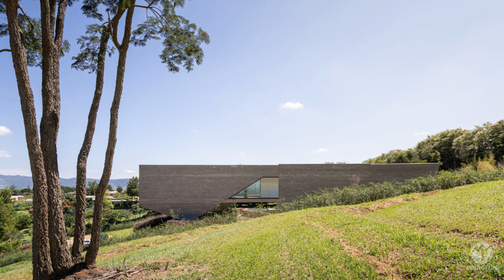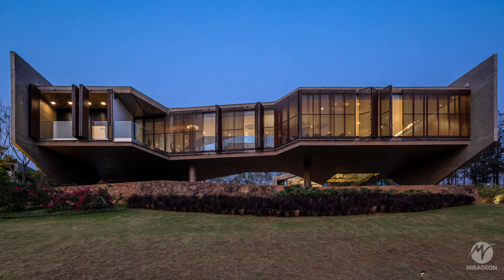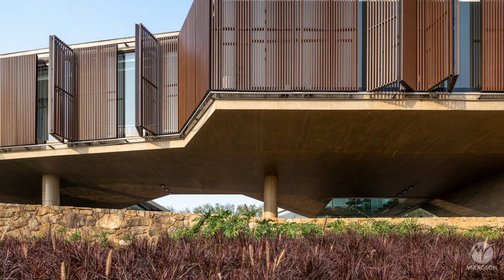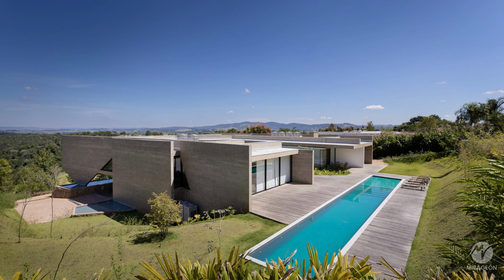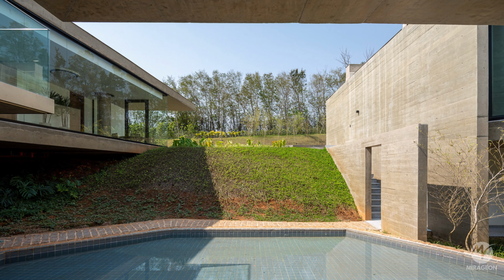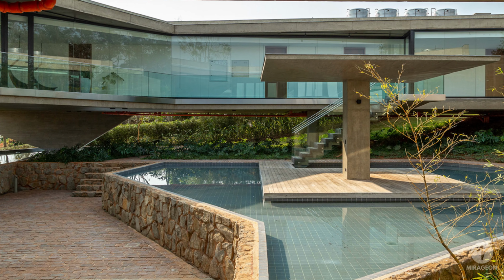Discover Berkut Baroneza House: An Artistic Masterpiece Integrated into the Landscape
The video showcases the fascinating Berkut Baroneza House, a unique architectural residence located in the countryside of São Paulo. The house is an artistic masterpiece harmoniously integrated into the surrounding natural landscape, creating different perspectives and sensations throughout the day. With its 750 m², the house is built with a minimalist structure, mainly composed of exposed concrete, large glass panels, and slatted wood panels. The interior spaces consist mainly of a fluid sequence of living rooms, bedrooms, and balconies, with a discreet hierarchy that allows for different moments of gathering and privacy. Come discover this sophisticated and inspiring house that is truly an architectural work of art.

Architects: Yuri Vital
Area: 693 m²
Year: 2021
Photography: Daniel Santo, Manuel Sá